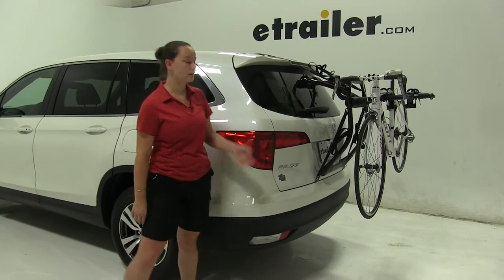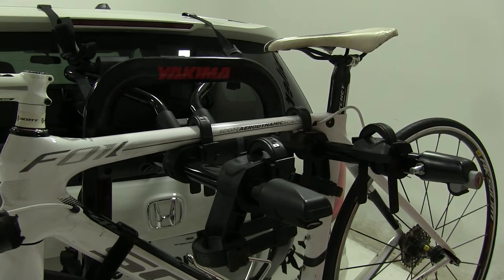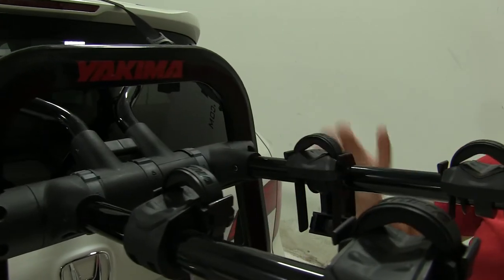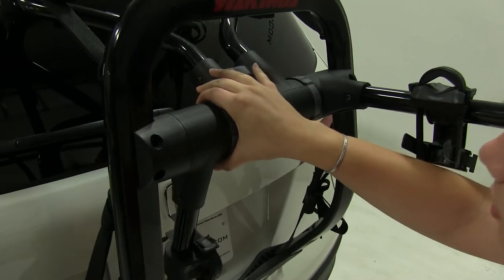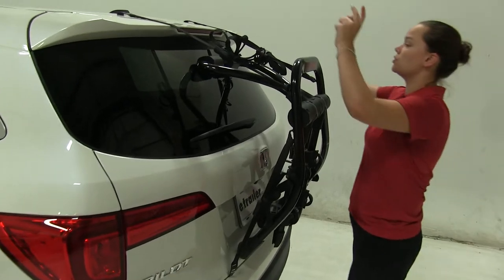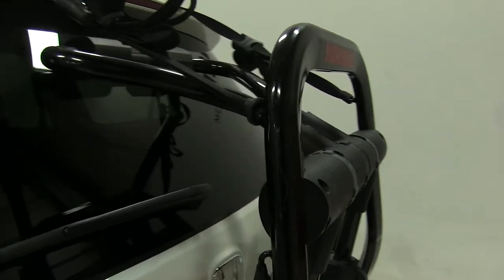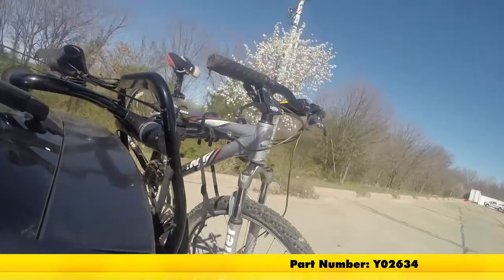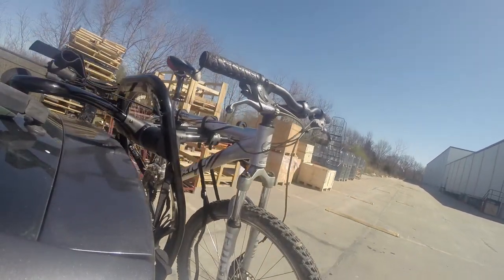etrailer | Yakima Trunk Bike Racks Review - 2017 Honda Pilot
Today, on our 2017 Honda Pilot, we're taking a look at the Yakima Full-Back Trunk-Mount 2-Bike Rack, that part number is: Y02634. Now, we already have our bike secured down here, we're first going to show you how we secure it in place. On the end here, we do have a cable lock, this can be used to lock your bike onto your rack. It is going to lock this last bike, which will prevent anyone from being able to remove the first or the last bike. To remove our bikes and to secure them, we're going to push on our tabs and pull out our zip strips. They easily push into place, and they've got cushioning to prevent any scratches or abrasions from our straps onto our bike. We'll take that off. It's going to hold it in three points, two on the frame and one as an anti-sway cradle, as you saw before.

They are quick and easy to reinstall, which I suggest when your bikes aren't installed just to prevent them from getting lost or damaged. Now, let's take a few measurements. First, is going to be overall what we're adding to our vehicle. With our arms hanging out, we're going to be adding about 27-and-a-half inches. Now, we do have the option to rotate our arms down. To do that we're going to come to our two sliders, here in the middle, we're going to rotate those back.

We can rotate our arms all the way back until they lock into place. I like to push them so that they're further behind the actual frame of my bike rack, and this is just going to give me more clearance when trying to park my vehicle in a parking spot or in a garage. Now, we're only adding about six-and-a-half inches to our vehicle. Now, how our trunk mount is actually secured to our vehicle, we have four straps. We have two over the top portion of our hatch and two underneath the bottom portion, those are just going to hook in. They also have a rubber coating to prevent any scratches or abrasions, and they're going to tighten with cam buckles on each strap. Now, as for how we adjust this to our vehicle, we've got another turn dial here in the center; again, we would rotate that back towards our vehicle.

On the backside, we have our hub setting, it's set to a five today as per Yakima guide, though you do want to check that and make sure it's still accurate. We've got that set, it's going to give us the perfect position to load up our bikes so that they're sitting evenly on the trunk of our vehicle, or the hatch. That's going to be our completed look at the Yakima Full-Back Trunk-Mount 2-Bike Rack, part number: Y02634, on our 2017 Honda Pilot. First, we'll take it onto our slalom course. This will show you the side-to-side action, such as making turns or evasive maneuvers. Now, we're at the alternating speed bumps. This will show you how it looks driving on uneven pavement or potholes. Finally, we're at the solid speed bumps, which simulates going into your driveway or parking lots.